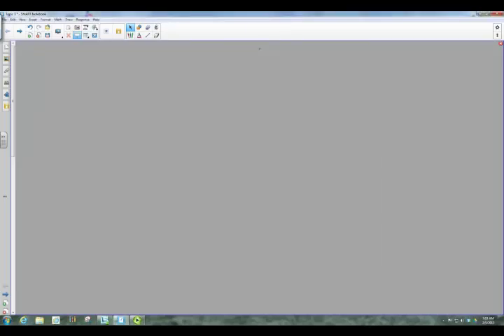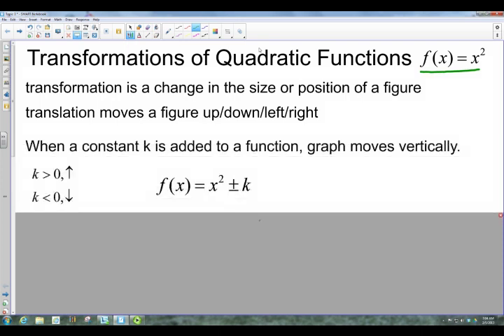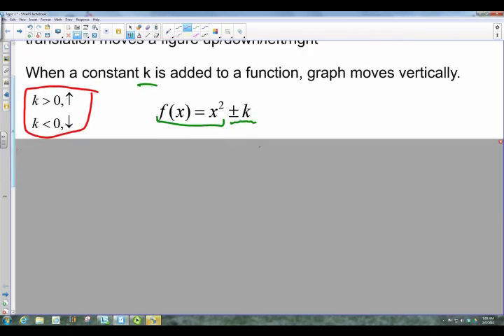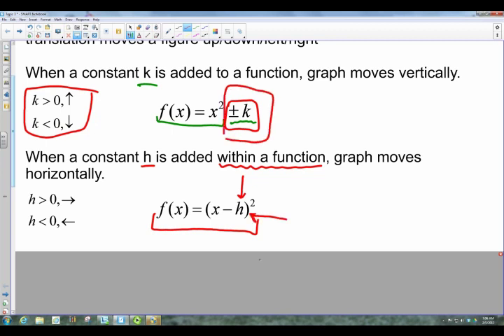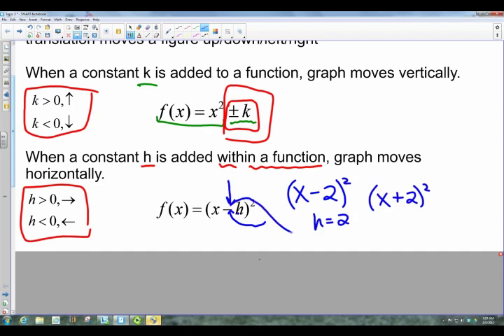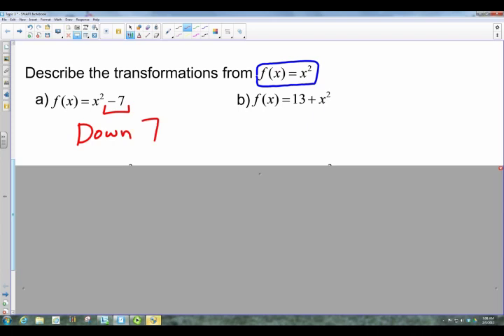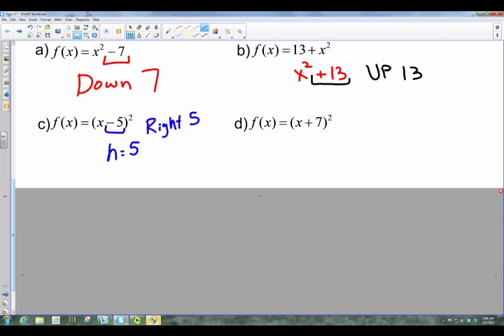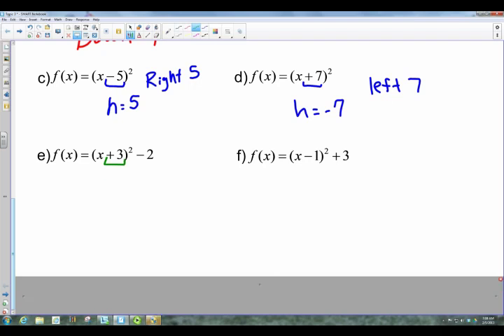Transformations Part 1